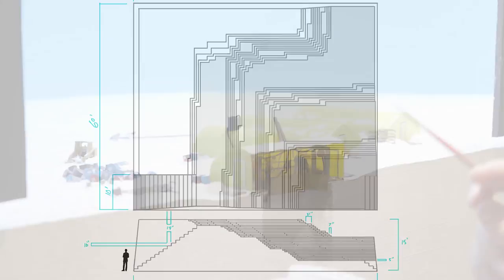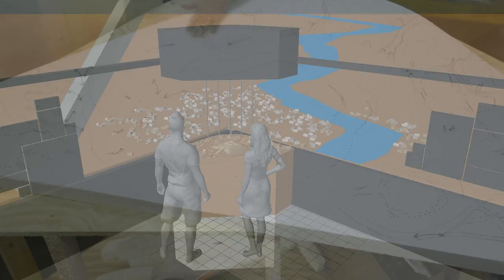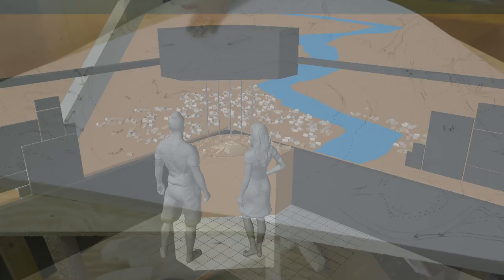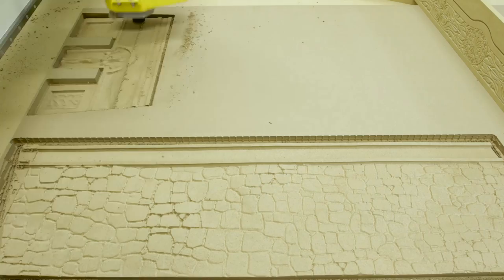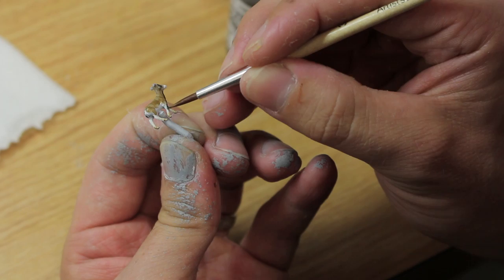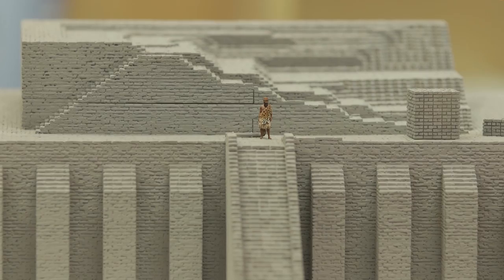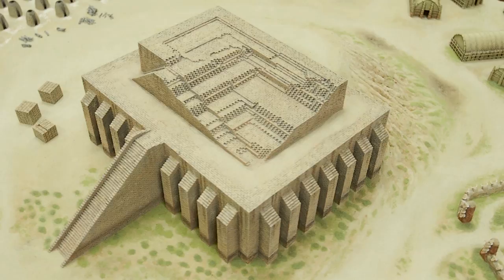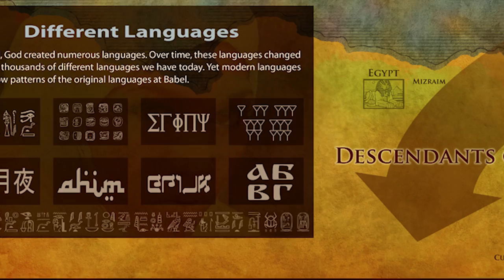Meet AiG Exhibit Artist Greg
Greg spent much of his time as a homeschool student refining his artistic talent building models, illustrating, and painting landscapes. Today, Greg works for Answers in Genesis as an exhibit artist for the Ark Encounter. He's fabricating and painting many of the dioramas you'll see in the exhibits at the life-size Noah's Ark.